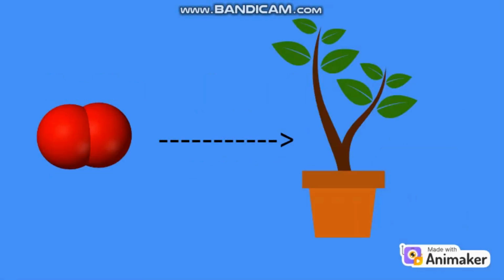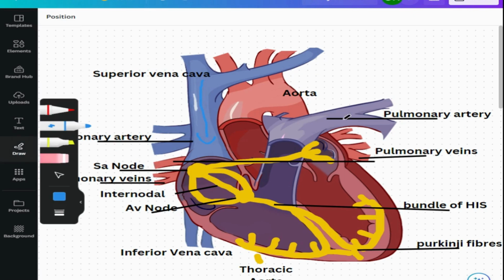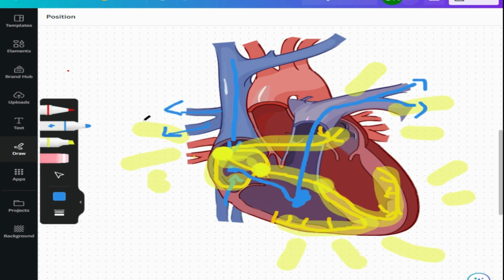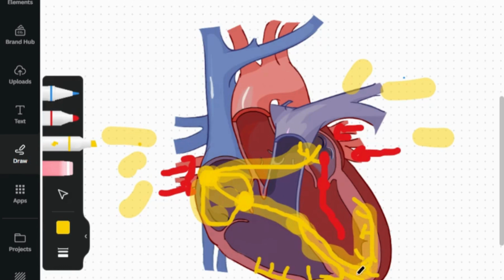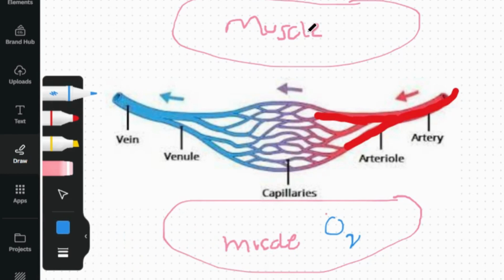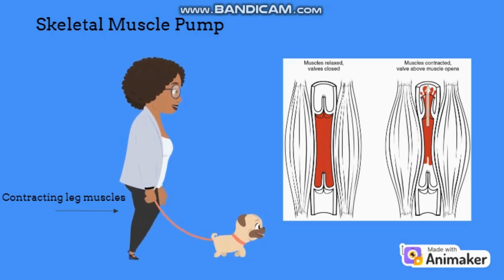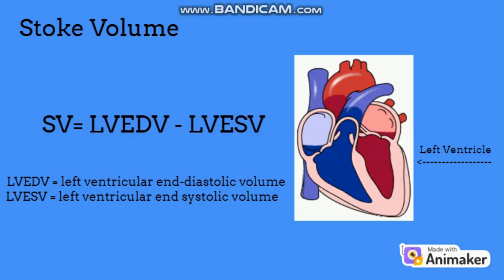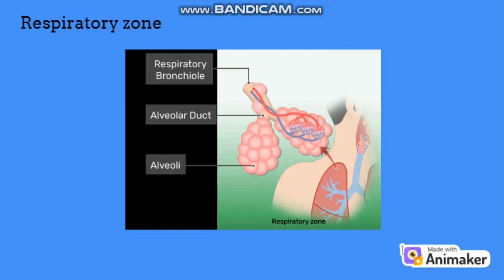Cardiovascular and Respiratory System (Chapter 8 assignment)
ENJOY my grade 12 kinesiology project on the cardiovascular and respiratory system.